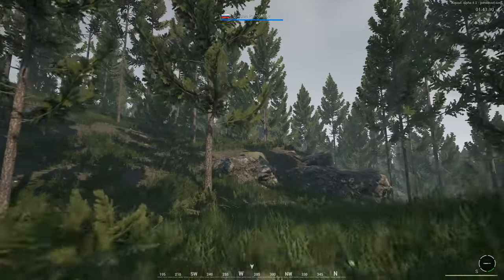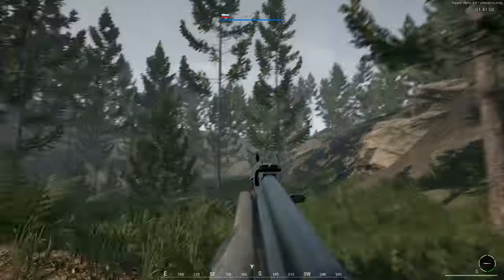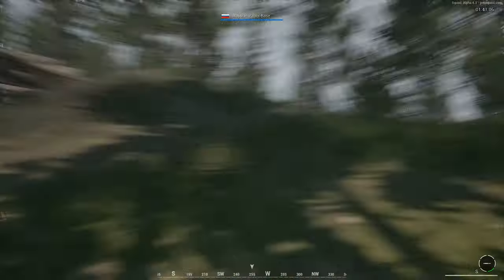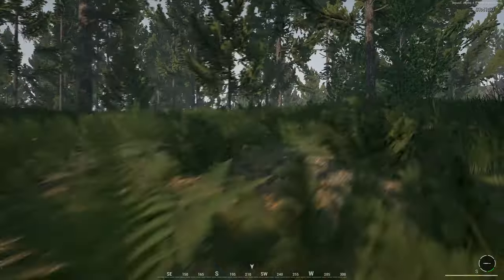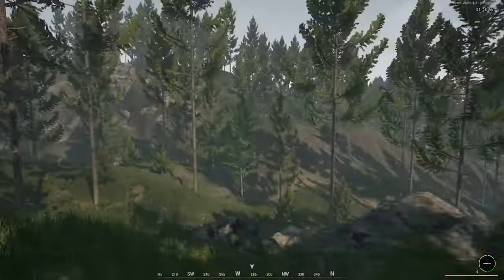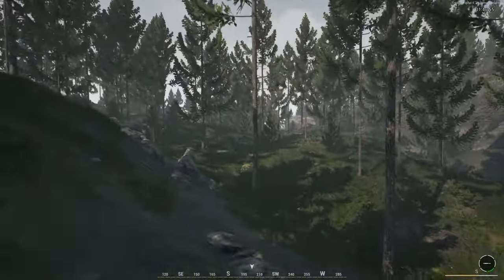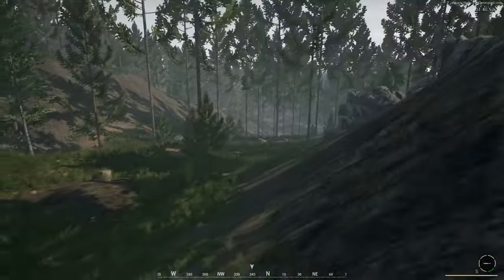Squad | Graphics Settings Test [motionblur=(on/off)]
A quick video showing the difference between having all motion blur and the bottom settings in graphics off and having everything available on, set to epic.  Check out the video in 4k!  Which settings look better to you?  I like the motion blur because I can snap to enemies w/o have frames chop.  However, I don't like the blur on the red dot.